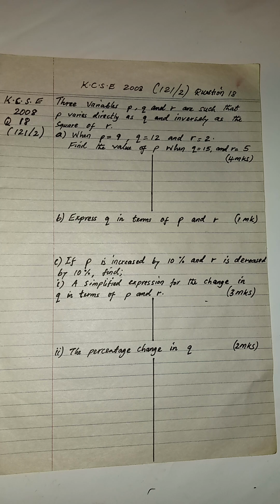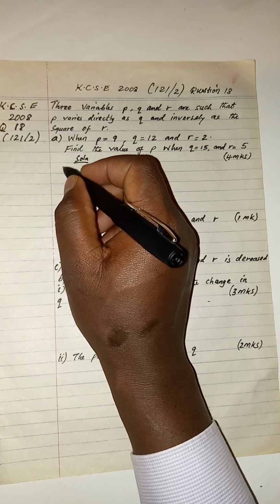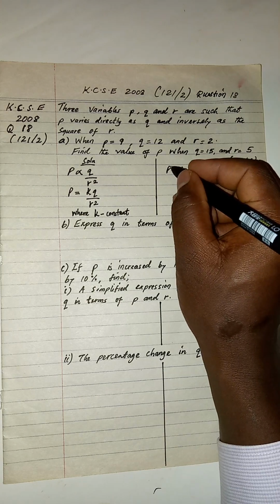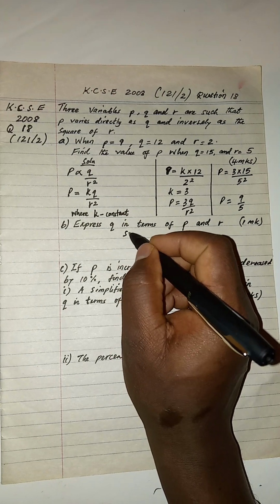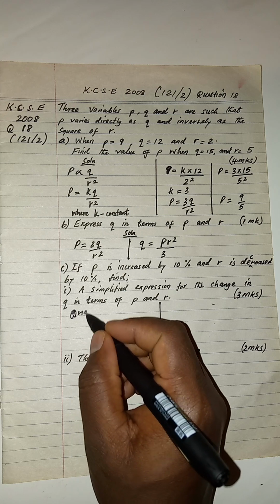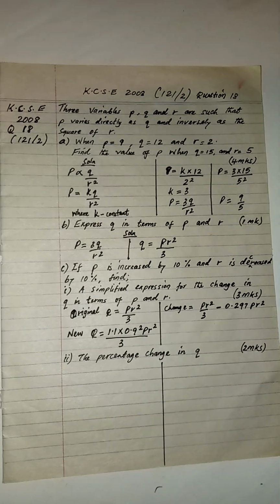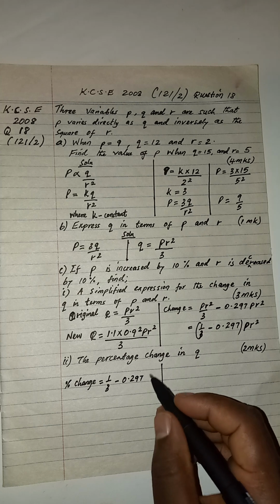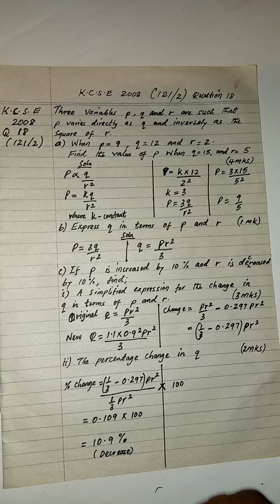FORM 3 FORMULA AND VARIATIONS